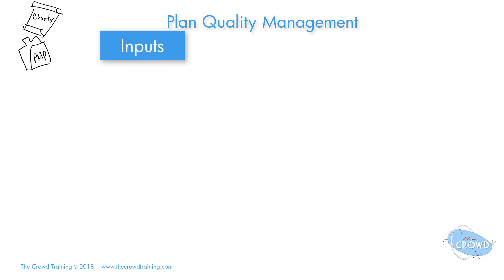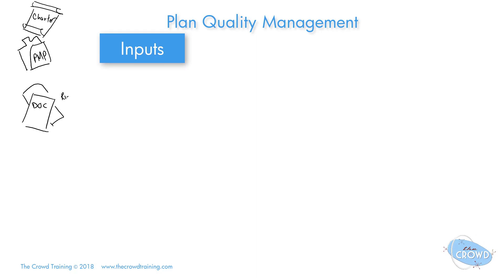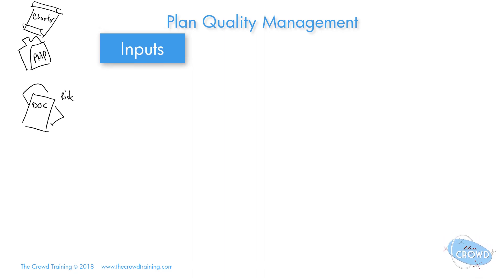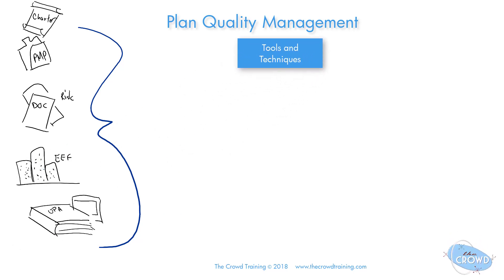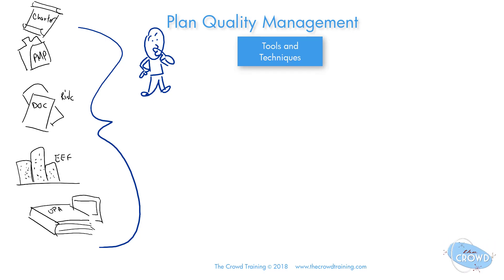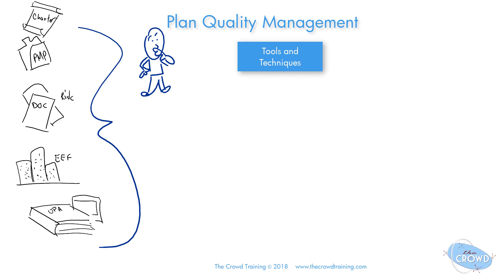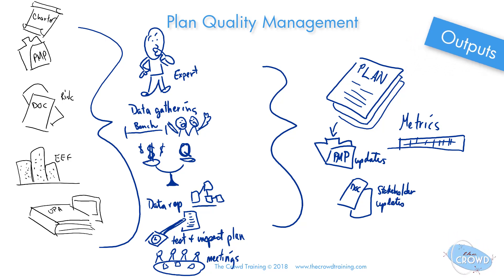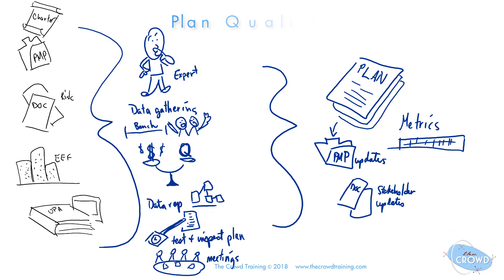Plan Quality Management Process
Whiteboard animation review of the inputs, tools and techniques, and outputs for the Plan Quality Management process of the 6th edition of the Project Management Body of Knowledge (PMBOK). 'This project management process is part of the Quality Management knowledge area.

This sample review is part of a larger project management PMP prep course from The Crowd Training. To take the full 35 hour interactive online course from The Crowd Training, please visit The Crowd Training's